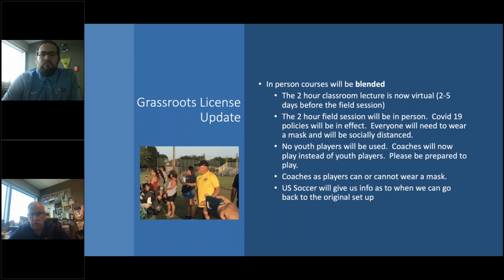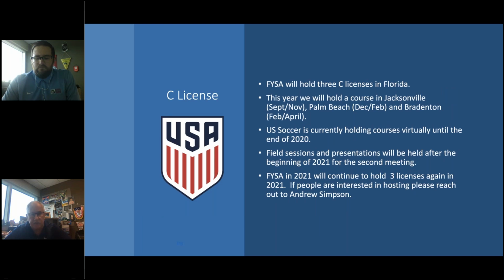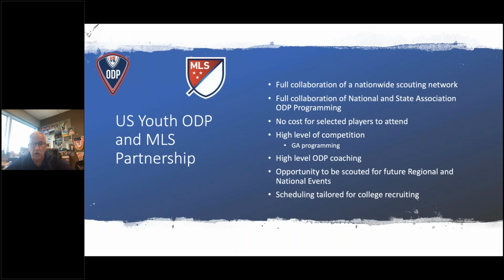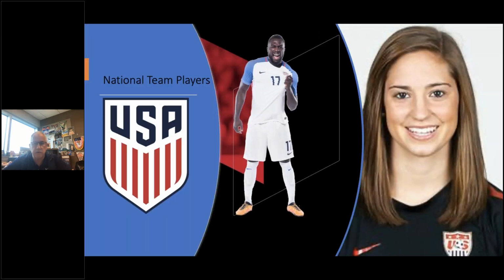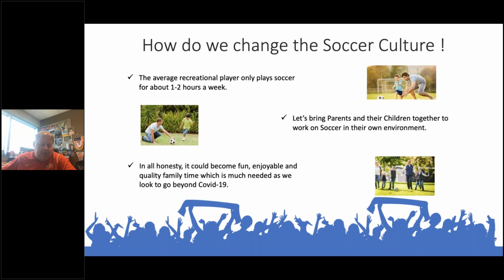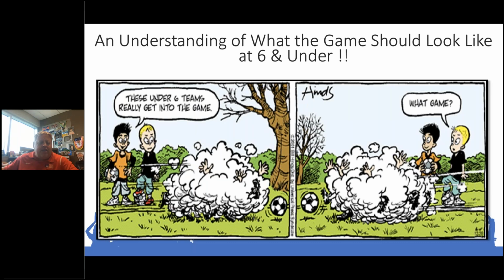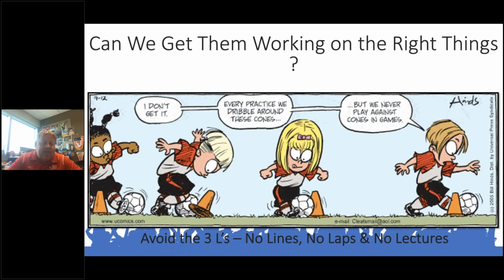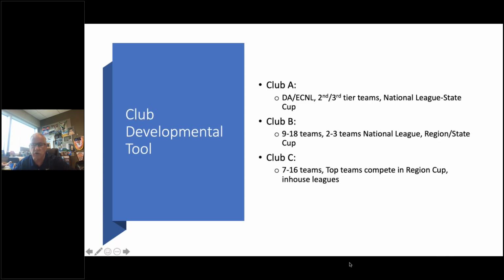Region C - DOC Meeting (2020)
Mike Strickler leads the DOC Meeting for Region C.